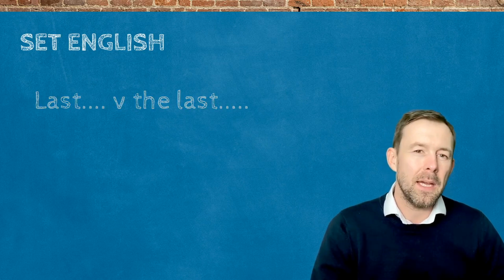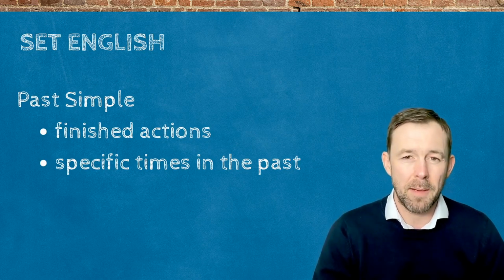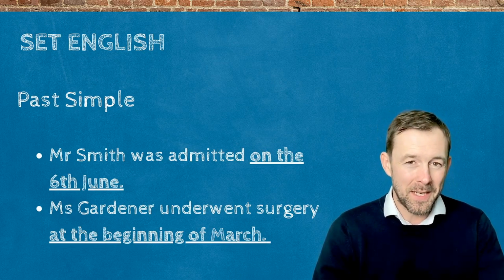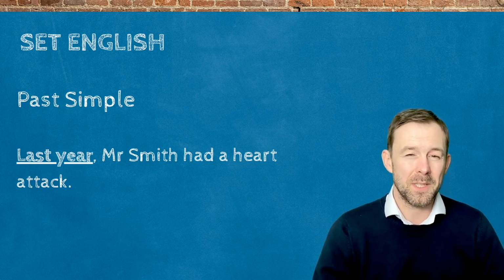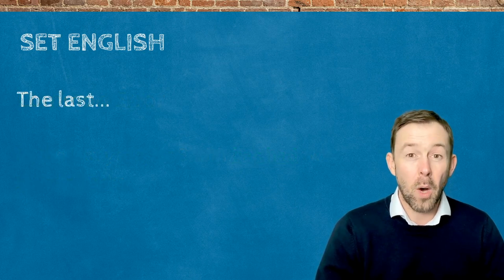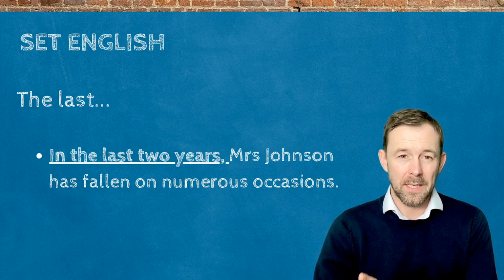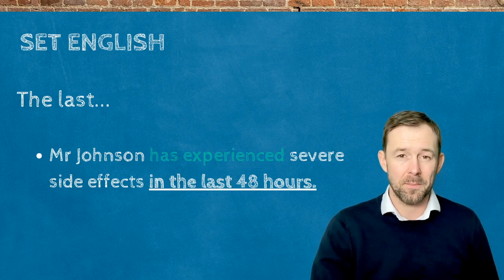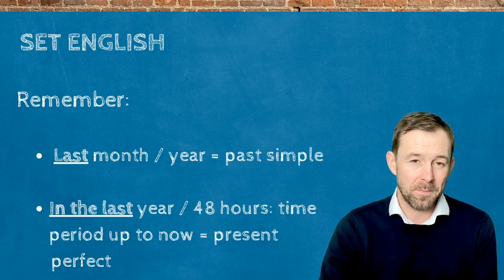Did you know this? Last vs. The Last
In this video, Paul unpacks another small OET language error we often come across in our school.